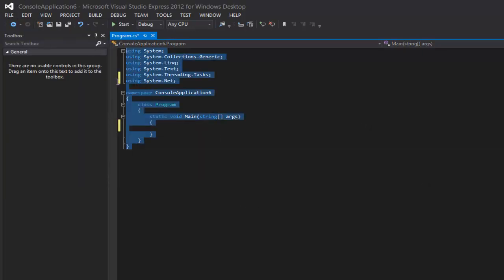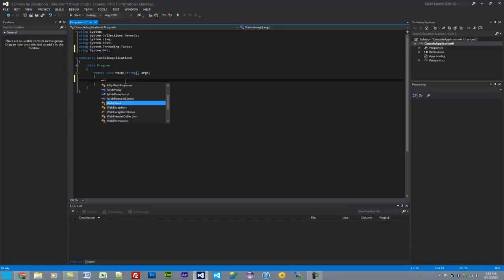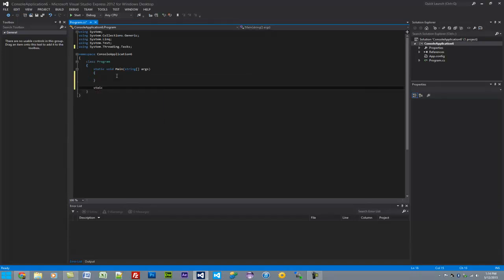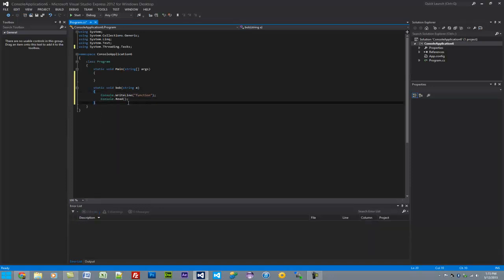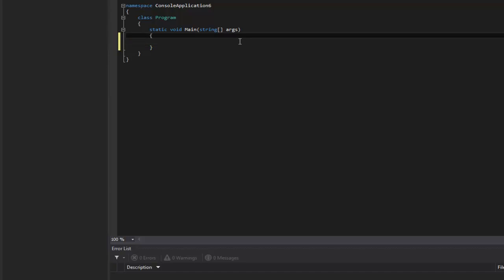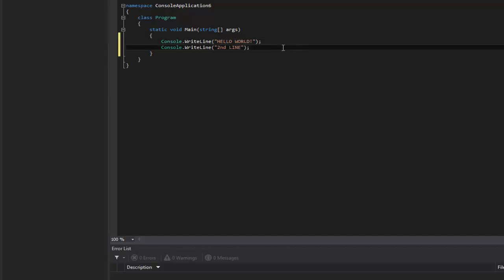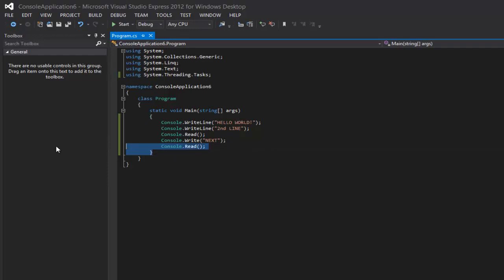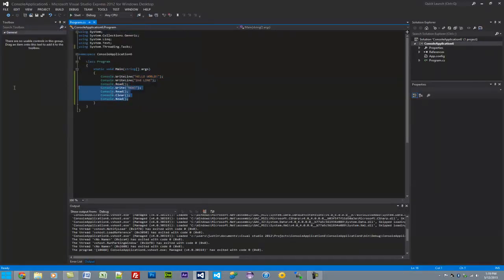C# | DrSwerve | First Console Application - Episode 2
In this tutorial you get yourself familiar with the syntax of C# as well as some basic code.